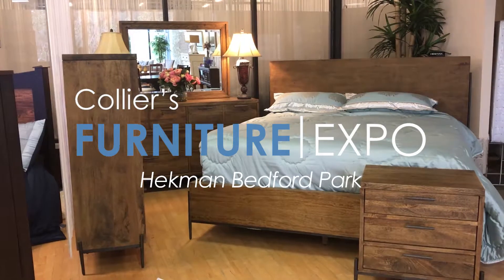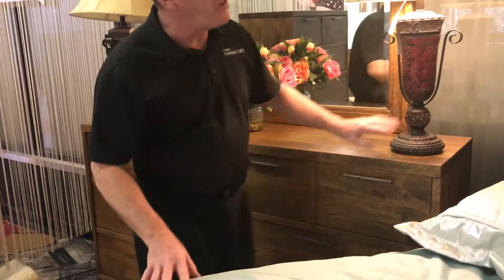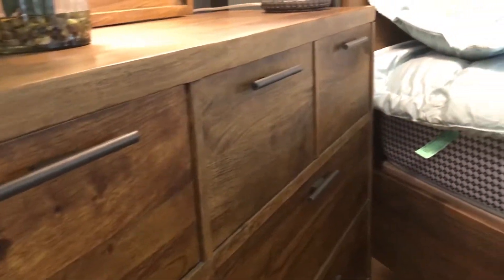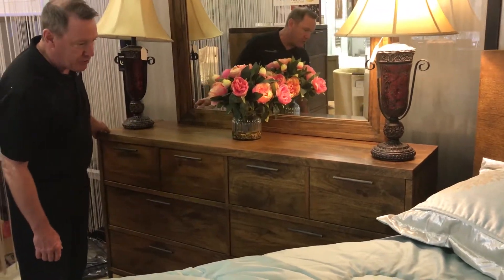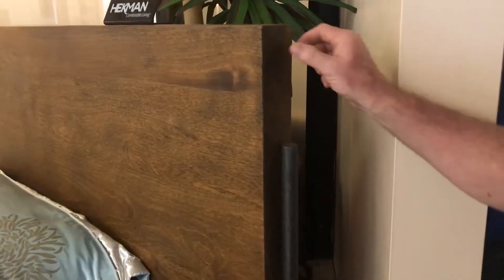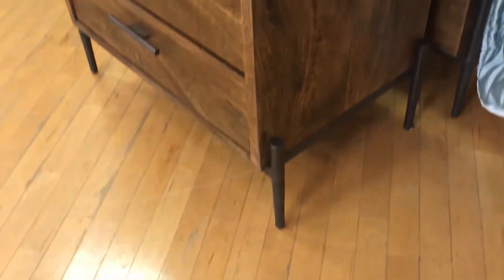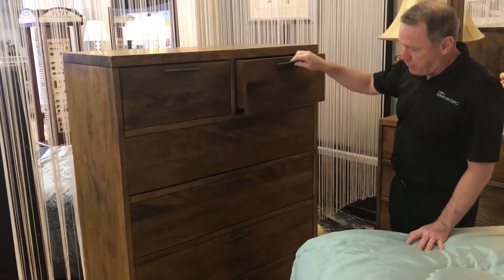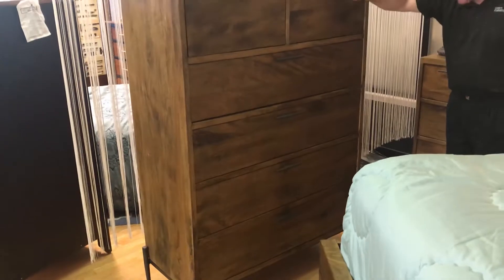Hekman Bedford Park | Collier's Furniture Expo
Visit our 30,000 square foot showroom to find or design the sofa of your dreams.